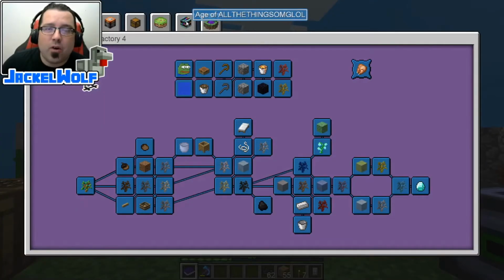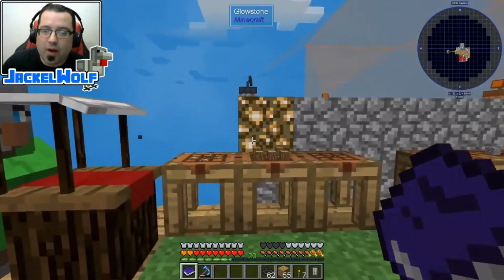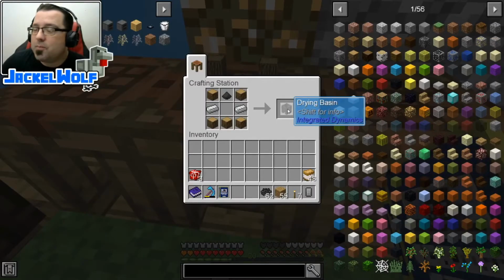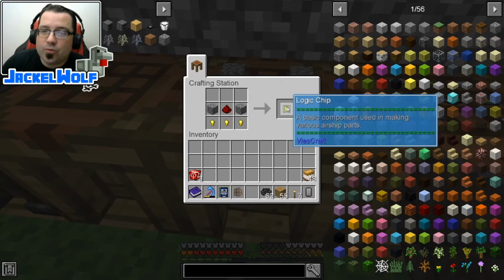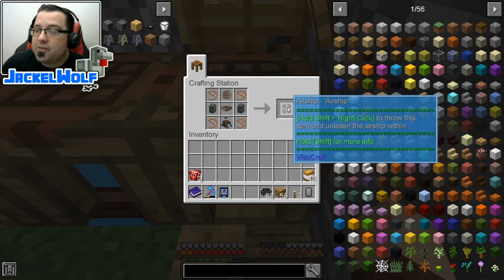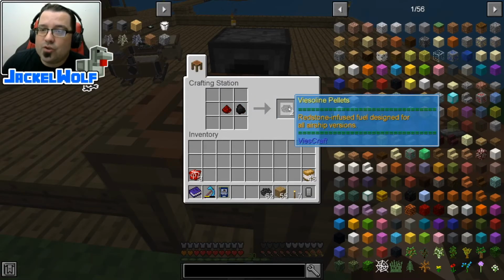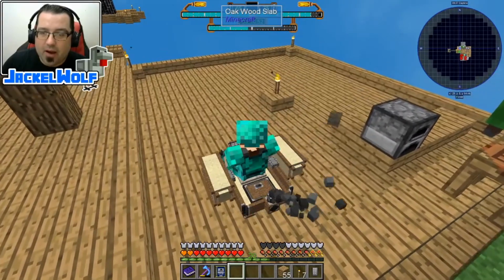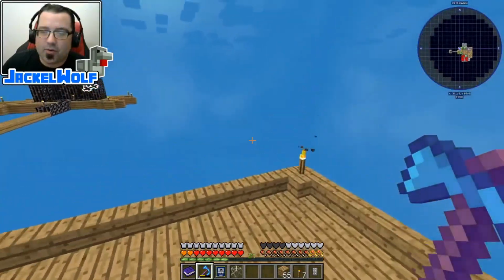[SKYFACTORY 4] EP56 - VIESCRAFT AIRSHIP & FLOATY MCFLOATY BLOCK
SkyFactory 4 has now been released, and that means a new series of "5-Min That's How I did it"! That means more Tutorials, Tips, Tricks and Guides on how to navigate thru this amazing Mod Pack.

Jackel Wolf is back. This episode he is finishing off the Age of Exploration Advancement Tab, by completing the Come Fly With Me and the Floaty McFloaty advancements. This involves building a Viescraft Airship and a Floaty McFloaty block.